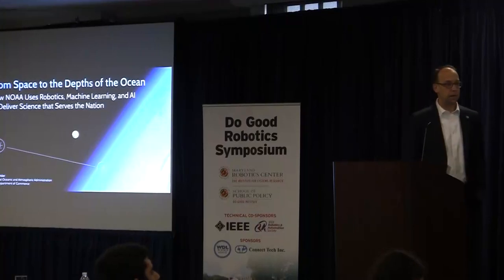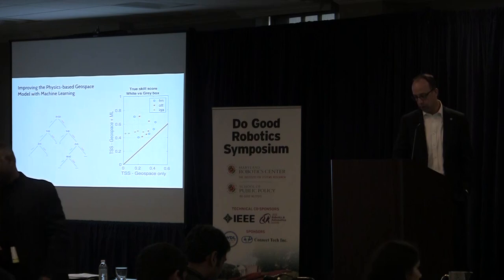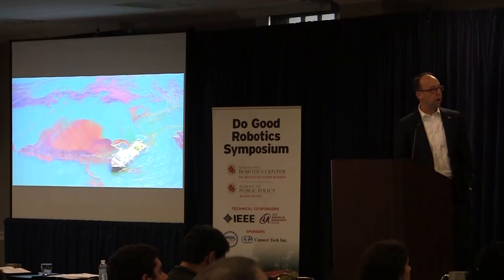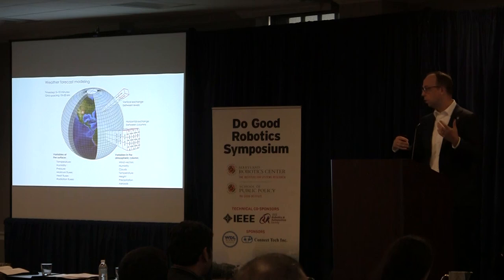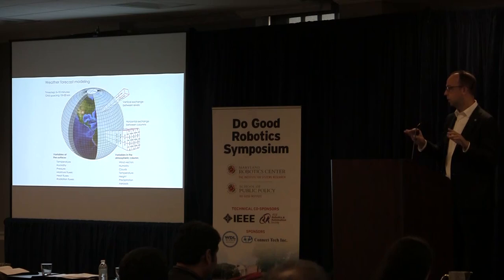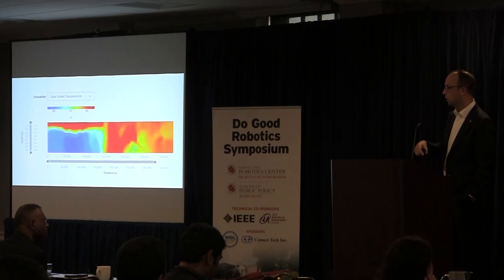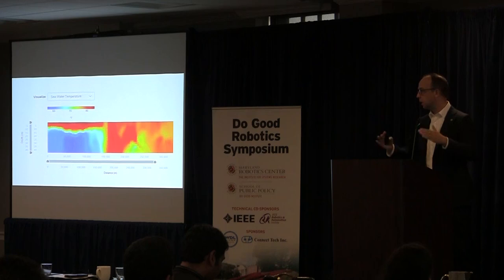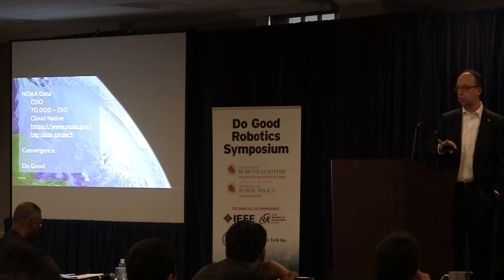Do Good Robotics Symposium, October 3, 2019: Mark Osler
Do Good Robotics Symposium: CapSense: From Space to the Depths of the Ocean: How NOAA Uses Robotics, Automation, and AI to Deliver Science that Serves the Nation

Mark Osler
Senior Advisor for Coastal Inundation and Resilience Science and Services
NOAA, USA

NOAA is an agency that enriches life through science. Our reach goes from the surface of the sun to the depths of the ocean floor as we work to keep the public informed of the changing environment around them. From daily weather forecasts, severe storm warnings, and climate monitoring to fisheries management, coastal resilience and supporting marine commerce, NOAA’s products and services support economic vitality.  Data, modeling, and applied technology are the lifeblood of NOAA’s ability to innovate and deliver on this vital mission. NOAA’s dedicated scientists and engineers use cutting-edge research and high-tech instrumentation to drive our ocean-based Blue Economy and enable NOAA to advance U.S. leadership in weather forecasting. This talk will provide an overview of NOAA’s mission and the use of technology in delivering on this mission for the country. Specifics covered will include the use of robotics for ocean exploration, AI for empowering citizen science in environmental monitoring, and how machine learning is enhancing our skill in numerical weather prediction.